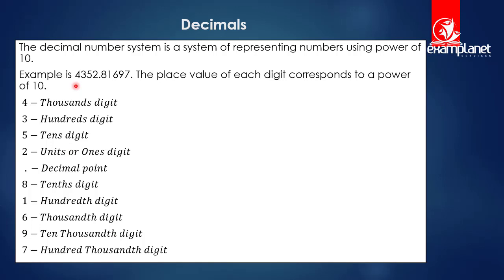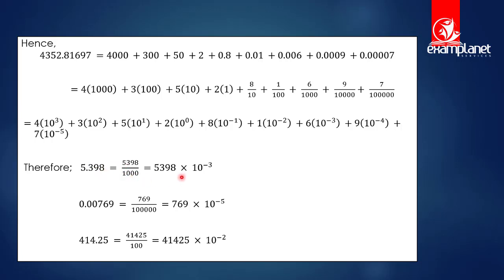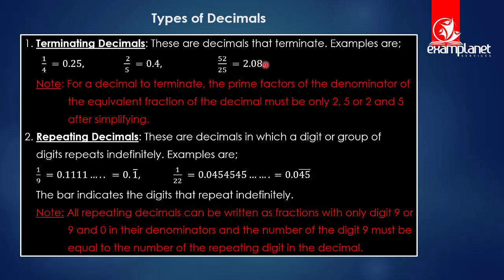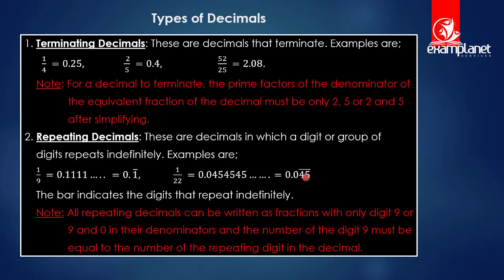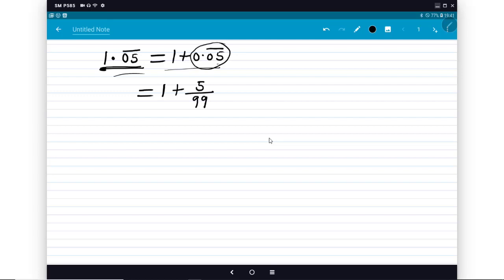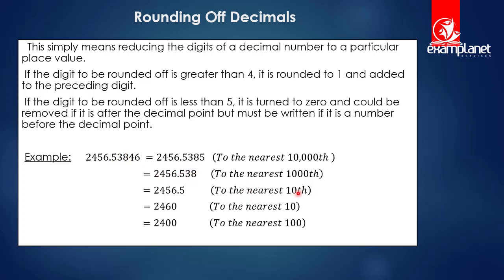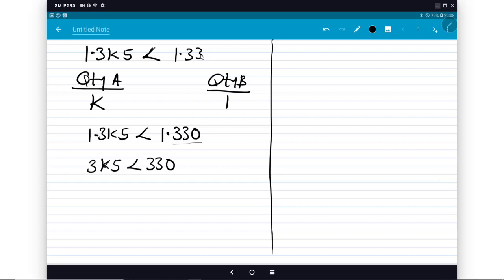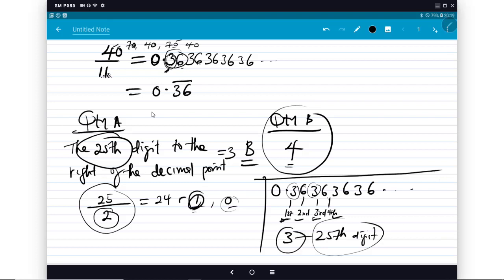GRE (Quantitative Reasoning) DECIMALS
This is the continuation of the Arithmetic series for the Quantitative reasoning section of the GRE exam (Graduate Record Examination) Titled: DECIMALS.
We continue to explore various approaches to best answer the GRE (Quantitative Reasoning) DECIMAL questions.

Instructor: Adeniyi Famadewa

for Registration and Tutorials on GMAT | GRE | TOEFL | PTE | SAT | ACT | IELTS | SELT

You can also Join our physical classes at:
Our Locations

Head Office:
LAGOS

       Working Hours

9:00AM - 5:00PM (Mon - Fri)
ABUJA

14, KUMASI CRESCENT, OFF AMINU KANO CRESCENT, BEHIND DOMINO'S PIZZA WUSE II, ABUJA, NIGERIA.

LEKKI

7B, FATAI KAFFO STREET, OFF AGUNGI-AJIRAN ROAD, BEHIND DOMINO'S PIZZA, AGUNGI, LEKKI, LAGOS.

P/ HARCOURT

460, IKWERE ROAD, RUMUOKUTA, PORT HARCOURT, RIVER STATE, NIGERIA.

IBADAN

39, MOLETE ROAD, CHALLENGE, BESIDE ADRON HOMES AT SAINT ANNES CHURCH ROUNDABOUT, IBADAN, NIGERIA.

About Examplanet:

Examplanet Services is a subsidiary of the Parent Company Mack IV Consult. It is a consultancy agency that specializes in standardized Testing services, International Admission processing, International Exam Registrations / Onsite & Online Training services [ TOEFL | GRE | GMAT | PTE | IELTS | ACT | SAT | SELT], Visa Processing & immigration Services in Nigeria.